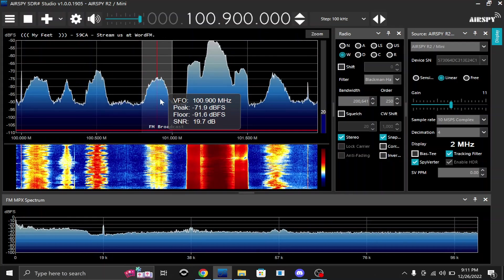Scranton, PA FM Bandscan | 12/26/22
Recorded in Moosic, PA

Some Might Be Wrong:
88.1 - WRGN 22 mi
88.3 - WLKA 18 mi "K Love"
88.5 - WRKC 12 mi
88.9 - W205AG (WRGN) 5.4 mi
89.1 - ?
88.3 - WSKG 50 mi
89.9 - WVIA 15 mi
90.3 - W212AT (WVIA) 8 mi
90.7 - WCLH 14 mi
90.9 - WZZH 8 mi "Word FM"
91.7 - WVMW 7mi "XMAS 91.7"
92.1 - WQFM 14 mi "QFM"
92.5 - W223CC (WKRZ HD3) 15 mi "Family Life"
92.9 - WMGS 15 mi "Magic 93"
93.3 - W227BA (WBYX) 15 mi
93.5 - W228CN (WICK-AM) 8 mi "The Mothership"
93.7 - WSJR  15 mi "Nash FM"
93.9 - W230DI (WCDJ) 8 mi
94.1 - W231EB (WEJL-AM) 12mi "ESPN" / WQKX 96mi "94KX" ?
94.3 - WTRW 18 mi "The Talker"
94.5 - ?
94.7 - W235CY (WITK-AM) 4 mi
94.9 - W235DC (WGGY HD3) 5 mi "La Mega 95.3"
95.3 - W237DP (WGGY HD3) 5 mi "La Mega 95.3"
95.7 - WBHD 5 mi "Hot 97.1"
96.1 - W241AZ (WEZX-HD2) 8mi
96.5 - WPEL 35mi
96.7 - WVPO 41mi??
97.1 - WBHT 15 mi "Hot 97.1"
97.5 - W248BP (WKRZ-HD3) 5 mi "Family Life"
97.9 - WBSX 15 mi "979X"
98.1 - WHWK 50 mi "98.1 The Hawk"
98.5 - WKRZ 12 mi "98.5 KRZ"
98.9 - W225BO (WQOR-AM) 5 mi "Gem 99 and 100"
99.1 - WAAL 50 mi "The Whale"
99.5 - WUSR 5 mi
99.9 - W260DV (WGMF-AM) 15 mi "Gem 99 and 100"
100.1 - WQFN 18 mi "QFM"
100.3 - W262AI (WRGN) 15 mi
100.5 - W263AL (WEJL-AM) 4 mi "ESPN 100.5"
100.9 - W265CU (WBYH) 4 mi "Word FM"
101.3 - WGGY 5 mi "Froggy 101"
101.7 - W269CF (WLGD) 5 mi "Bigfood Legends"
101.9 - WAVT 45 mi "T102"??
102.3 - WQX 4 mi "Max 102"
102.7 - W2 74AO (WEZX-HD2) 4 mi
103.1 - WILK 4 mi "WILK News"
103.5 - WMMZ 32 mi "105 and 103.5 The River"
103.9 - W280CV (WKRZ-HD3) 5 mi "Family Life"
104.5 - W283BE (WGMF-AM) 5 mi "Gem 99 and 100"
104.9 - WWRR 5 mi "105 and 103.5 The River"
105.5 - W288BE (WSFX) 15 mi?
105.7 - WBNW 56 mi "Now 105.7"
106.1 - W291AP (WRTY) 5 mi
106.5 - WCFT 47 mi "Bigfoot County"
106.9 - WEZX 3 mi "Rock 107"
107.3 - W297AF (WEZX) 4 mi "Rock 107"
107.7 - WLGD 10 mi "Bigfoot Legends"
107.9 - W300DQ (WCDL-AM) 18 mi??